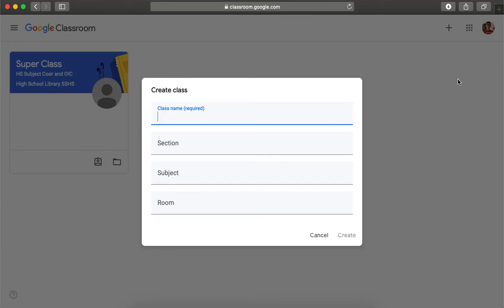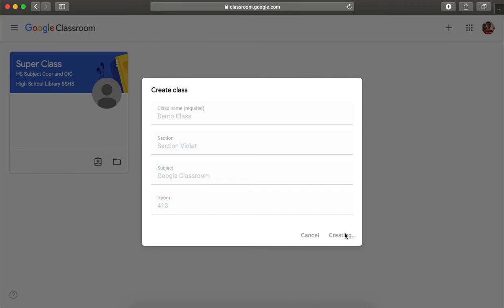Google Classroom: Create New Class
A quick guide on how to create a new class in Google Classroom.